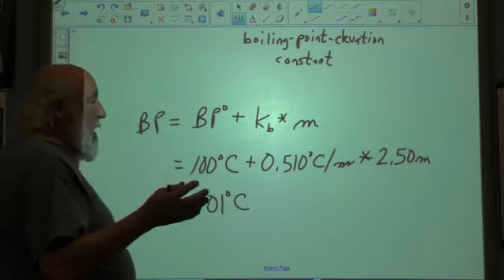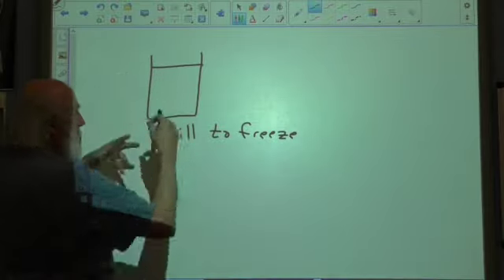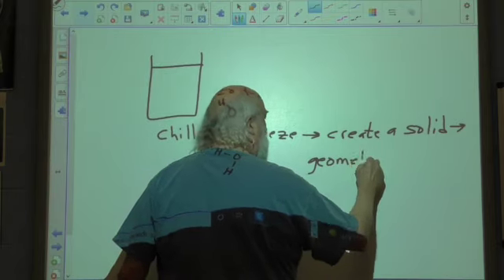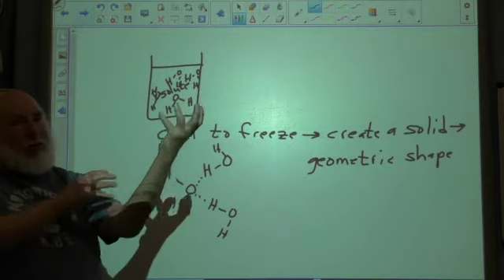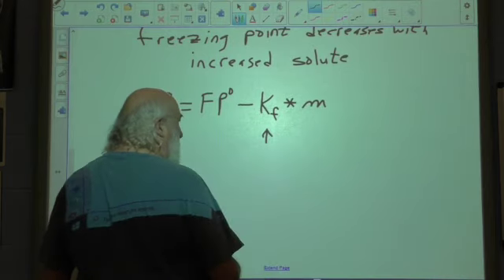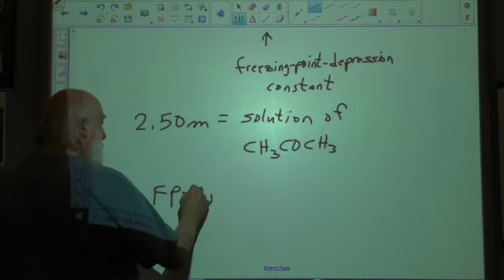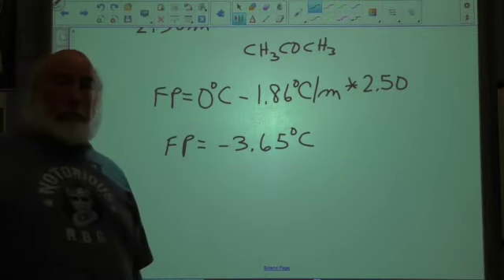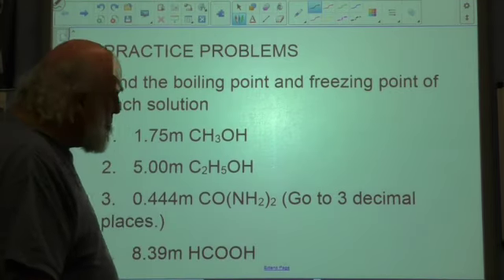BP and FP of Covalent Compounds, Pt 2 SD 480p